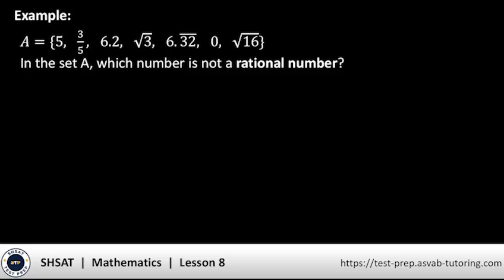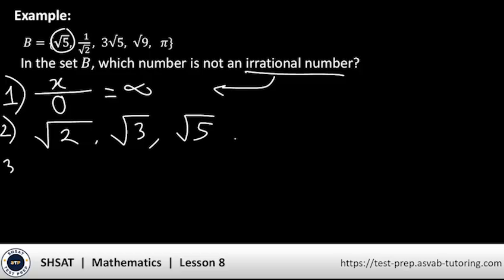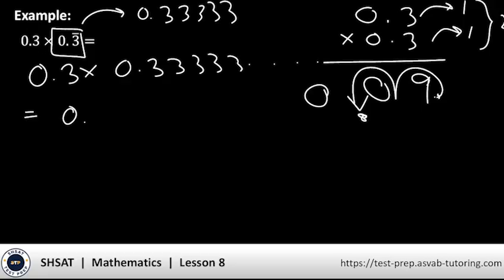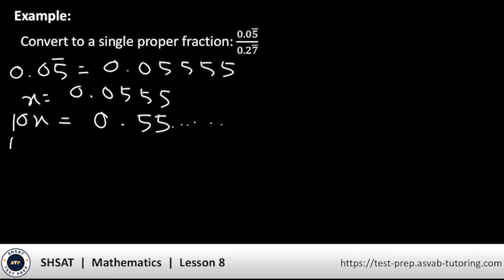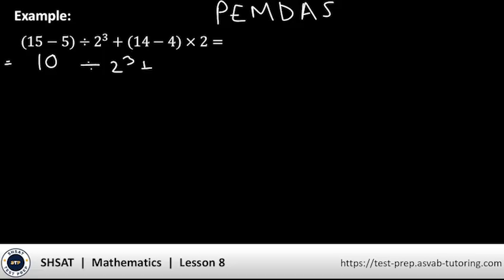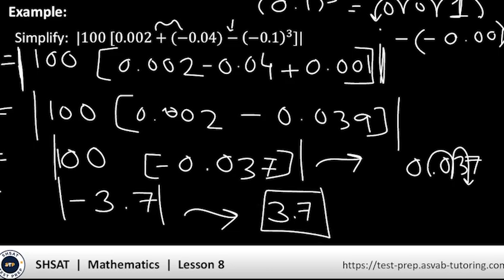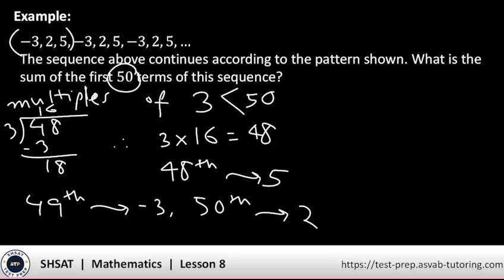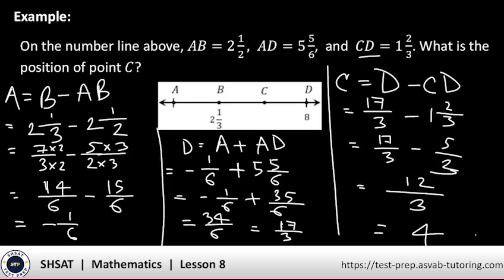New York City High School Admission Test ( SHSAT) | Math Lesson 8